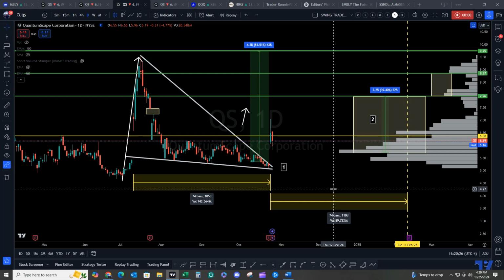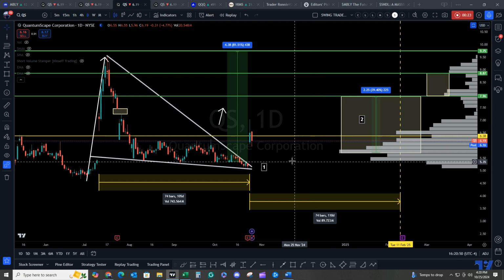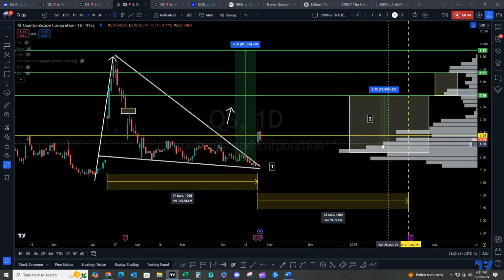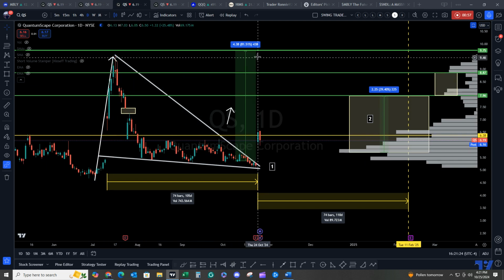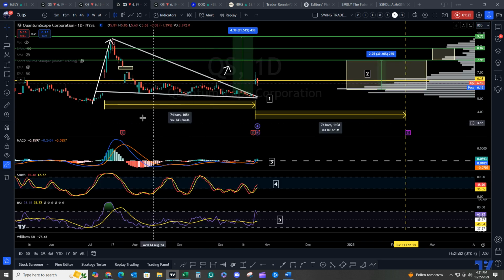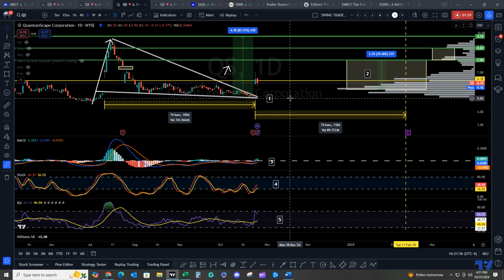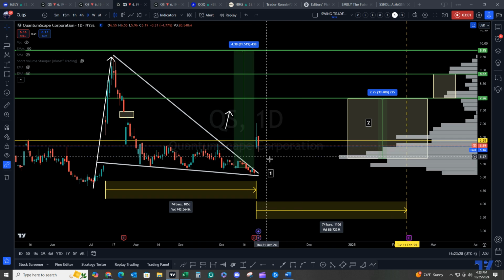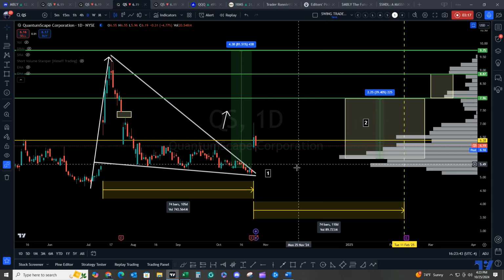$QS : A QUANITIFIED SWING SETUP! 80%+ MOVE LOOMING!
[symbol="NYSE:QS"]NYSE:QS[/symbol]  A QUANITIFIED SWING SETUP! 👊

[symbol="NASDAQ:TSLA"]NASDAQ:TSLA[/symbol]  DEAL INBOUND?!

3 Reasons Why in this Video: 📹

1⃣ My "High Five Trade Setup" strategy
2⃣ Catalyst: QuantumScape started shipping Battery cells to carmakers and had price target increased to $7
3⃣ Symmetrical Triangle Breakout (MM: 80%+)

Company Overview:
QuantumScape Corp, a company focused on developing next-generation battery technology for electric vehicles (EVs) and other applications.

Are they gonna be a batter cell goliath in this space?!